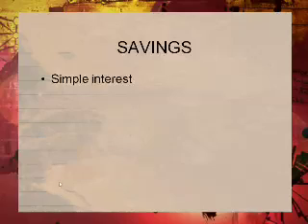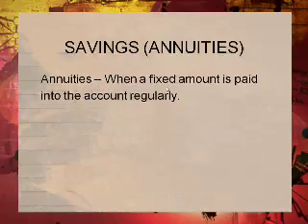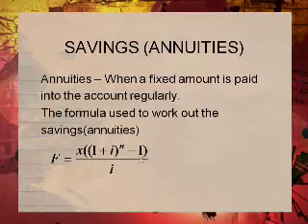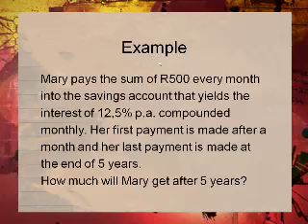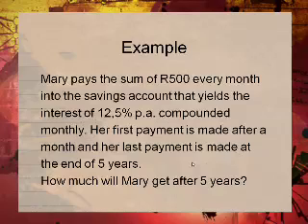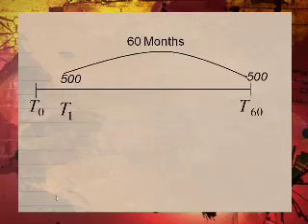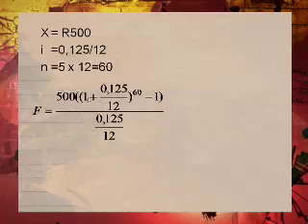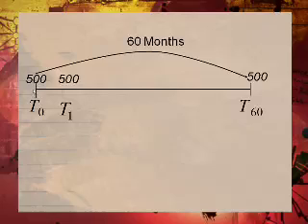ML Lesson 18 Segment 3